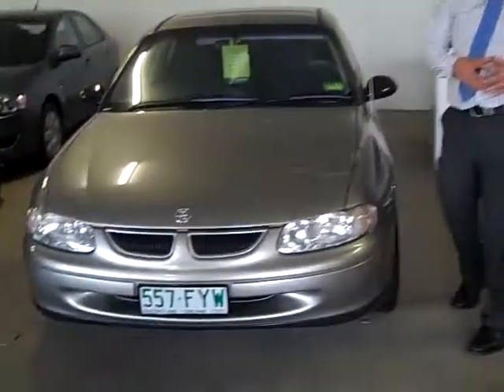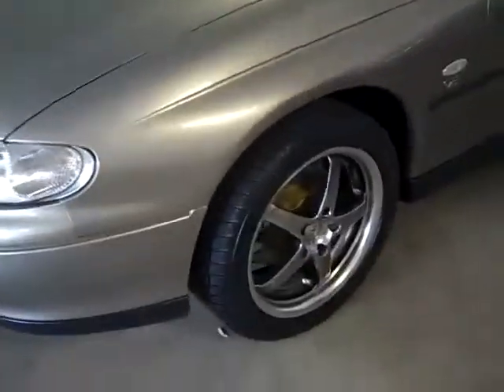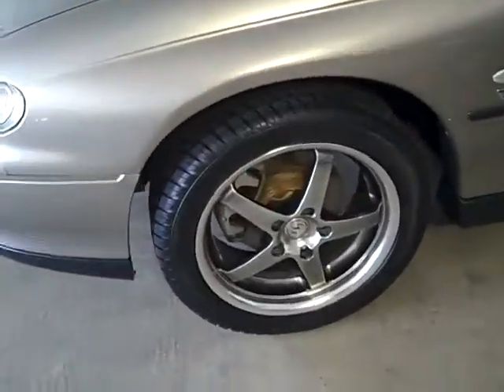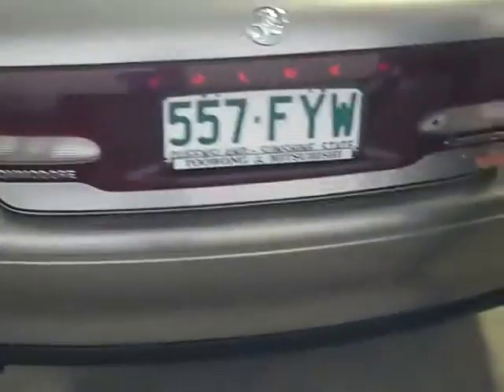2000 Holden Commodore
Holden Commodore VT II Executive Tungsten 4 Speed Automatic Sedan